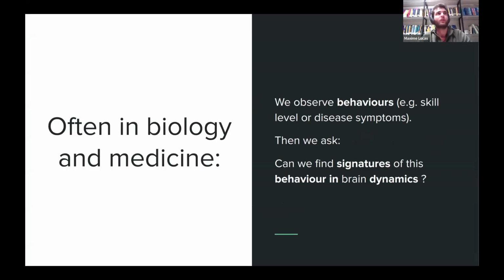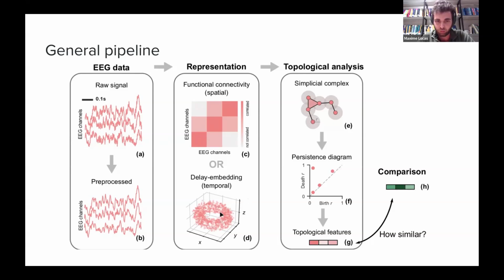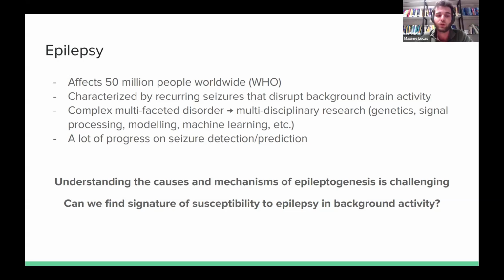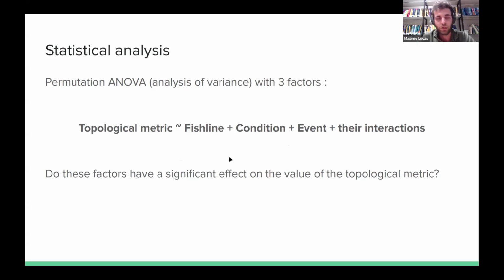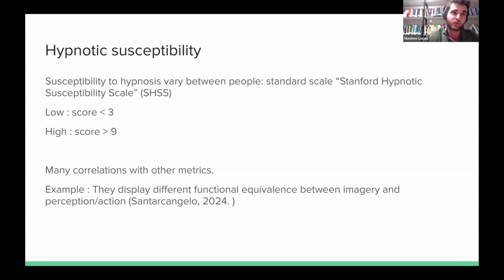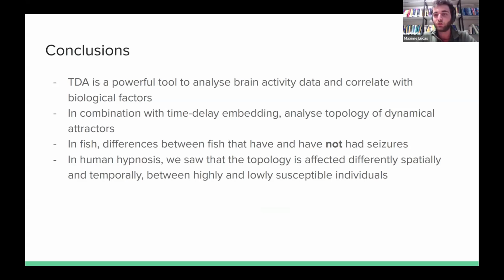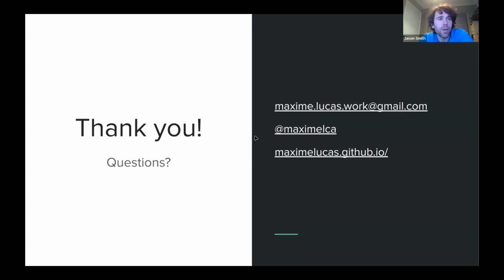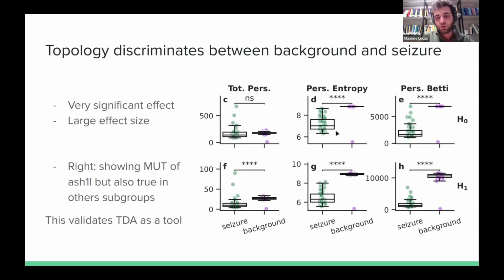Maxime Lucas (12/3/2024): Revealing patterns in brain activity with persistent homology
Abstract: The brain is a notoriously complex system and its activity can exhibit a wide range of complex dynamics. We will discuss how persistent homology can help discriminate and describe these dynamics and associated biological conditions that may induce them. In particular, we will talk about two cases: brain recordings (1) in human hypnosis experiments and (2) in epileptic fish. We first apply time-delay embedding to the time series to reconstruct the associated dynamical attractor, and then apply persistent homology. In both cases, persistent homology and topological indicators associated to it allow us to unveil how the brain dynamics is affected by biological factors (e.g. hypnotic susceptibility in the first case, or fishline and genetic mutation in the second). In turn, these topological indicators may have the potential to serve as markers for these biological factors and be useful to practitioners